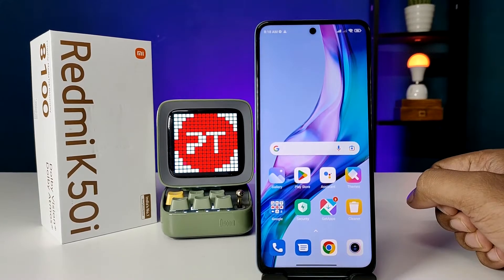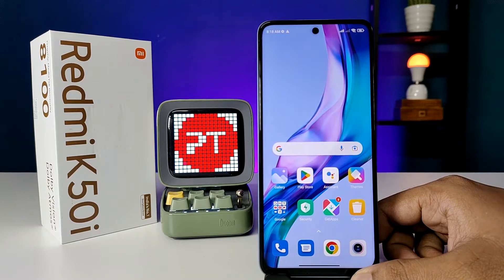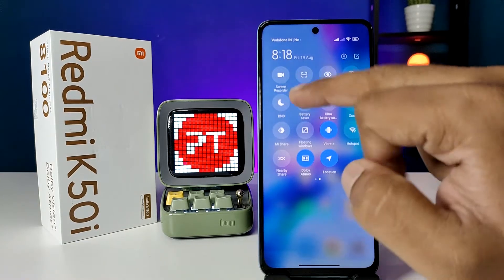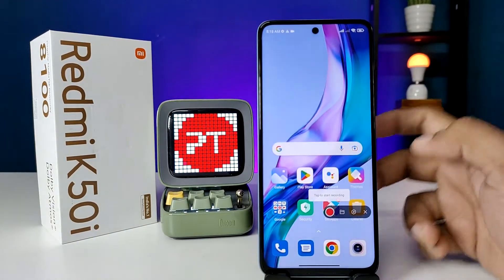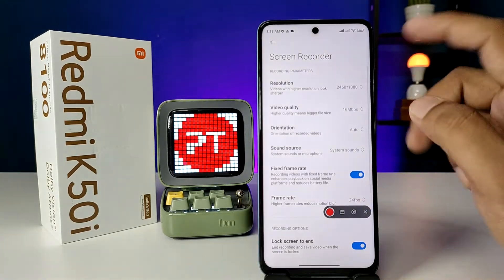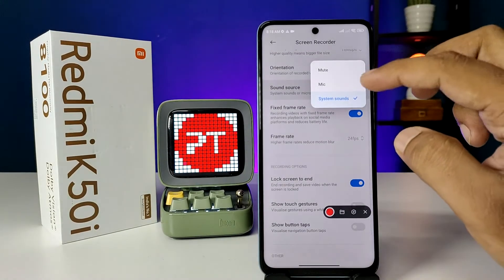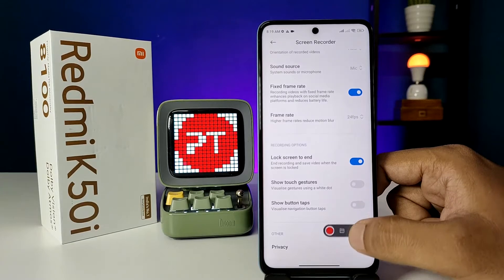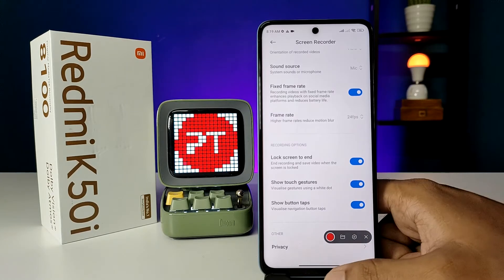How to Screen Recording in Redmi K50i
Hey Friends  ! Checkout this new video of How to Screen Recording in Redmi K50i